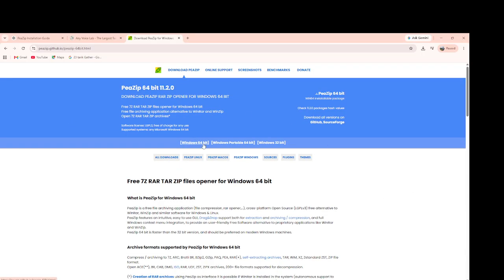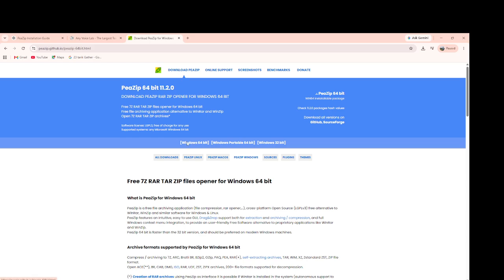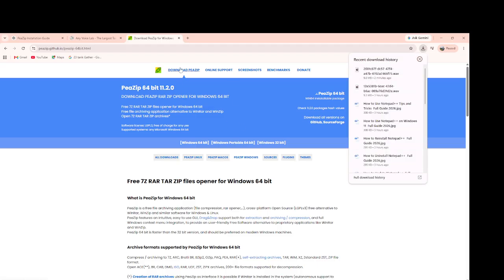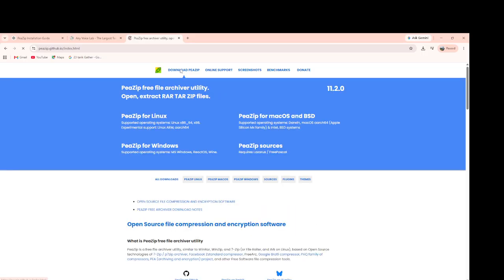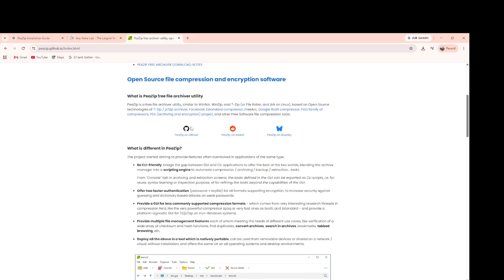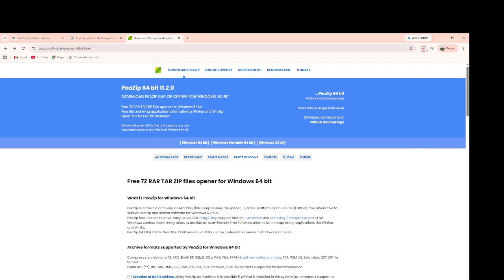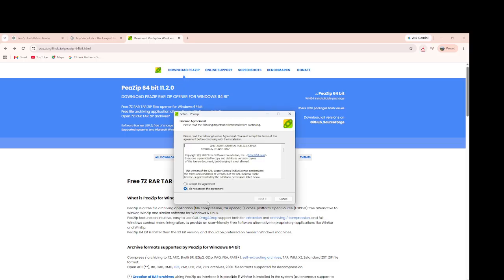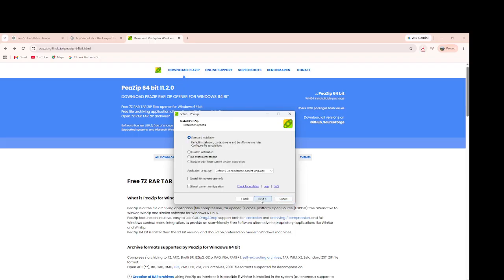How to Install PeaZip on Windows Full Guide 2026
Install PeaZip on Windows with this quick 2026 guide. Learn how to download, install, and set up PeaZip easily on Windows 10 and Windows 11.